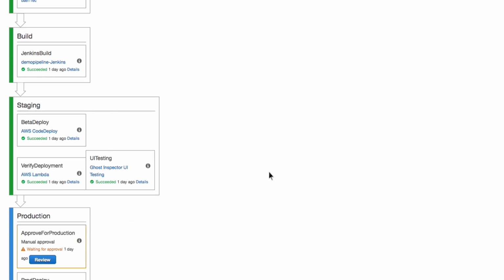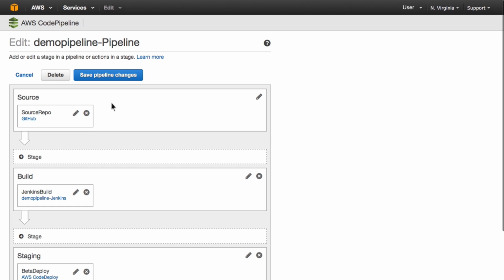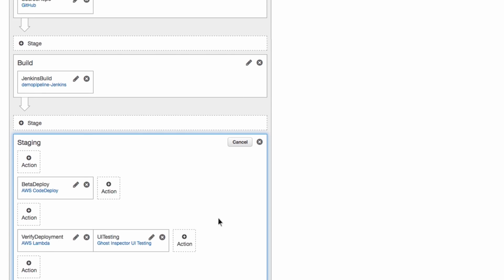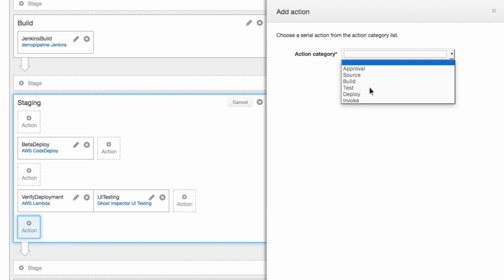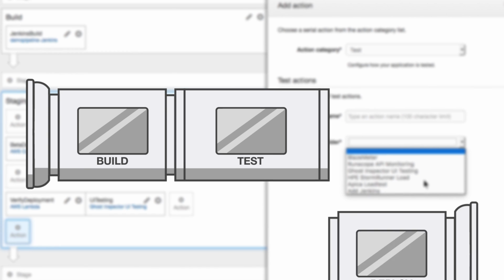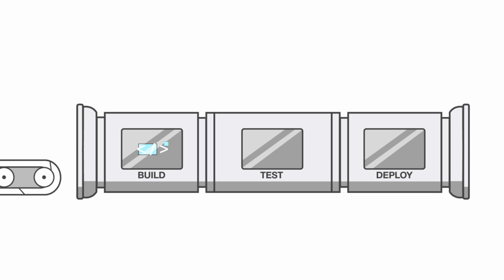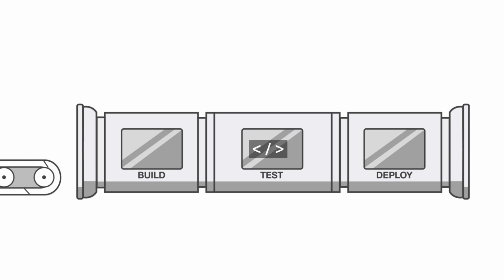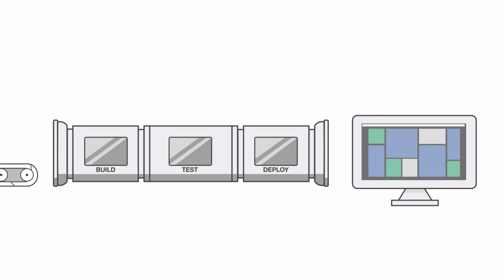Introduction to AWS CodePipeline - Continuous Delivery on Amazon Web Services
AWS CodePipeline is a continuous delivery service for fast and reliable application updates.